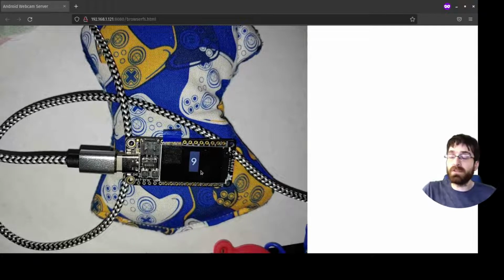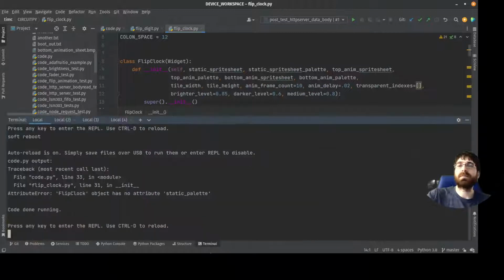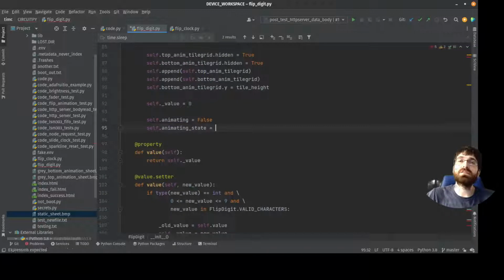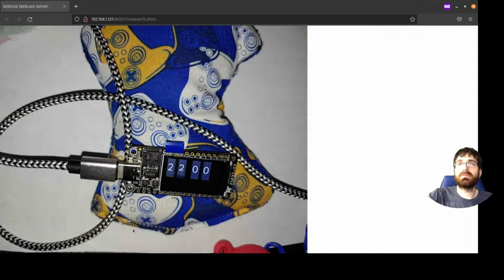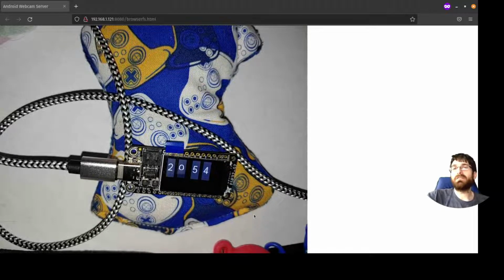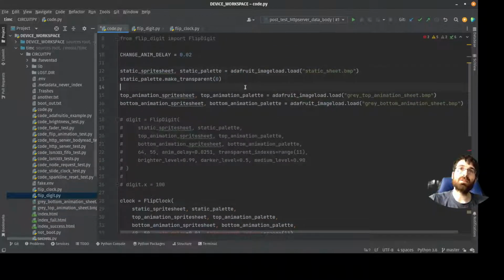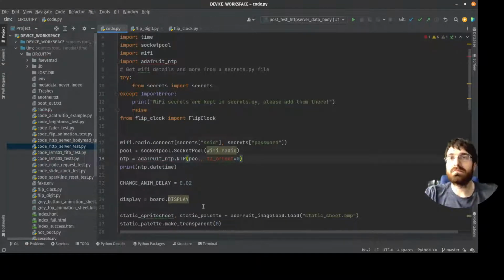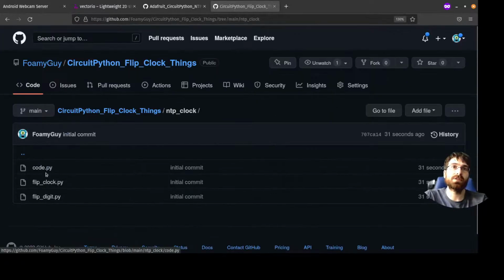CircuitPython - FlipClock Widget Development